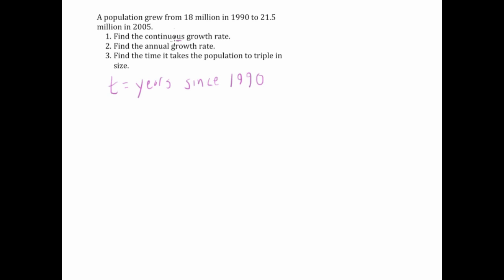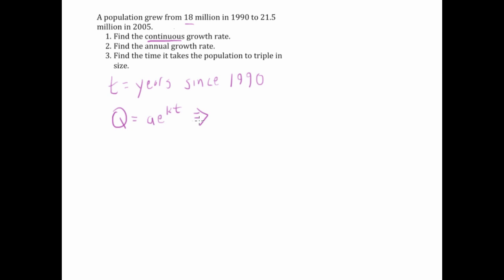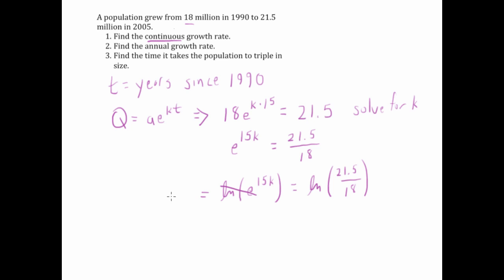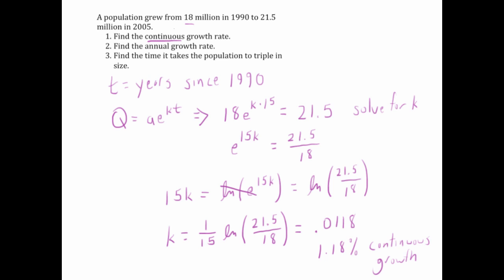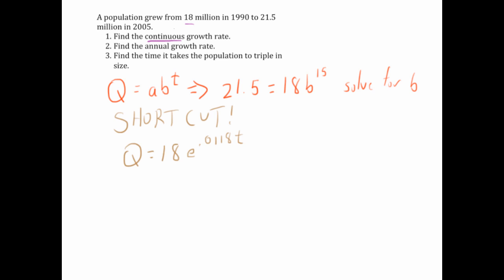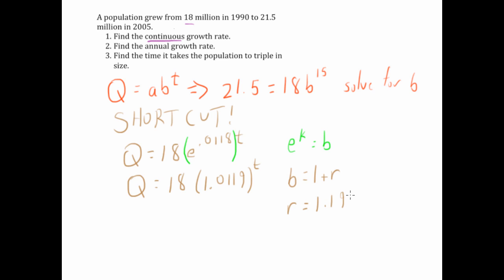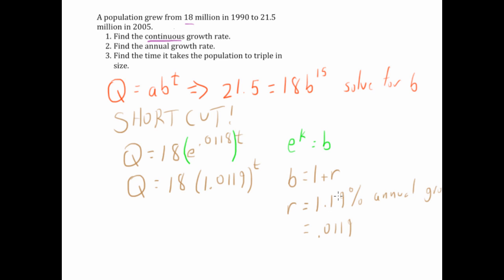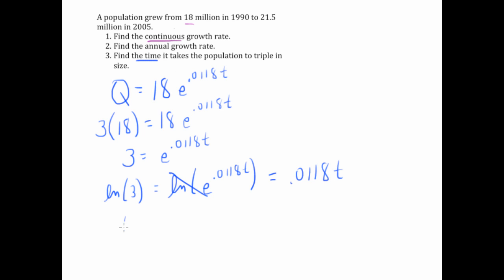Standard 20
Solving exponential word problems with logarithms